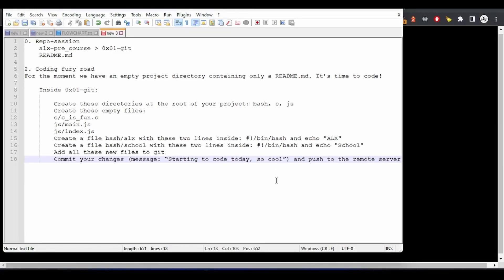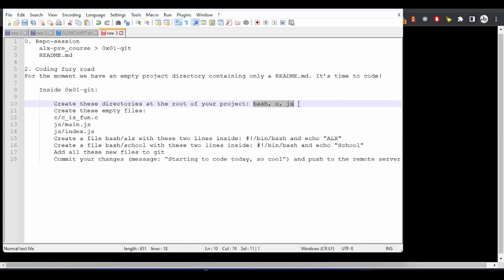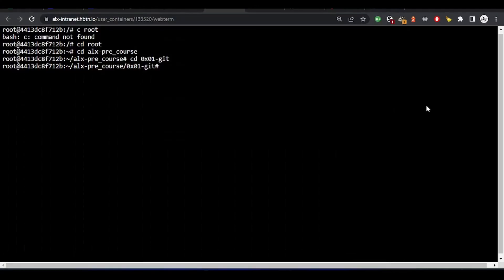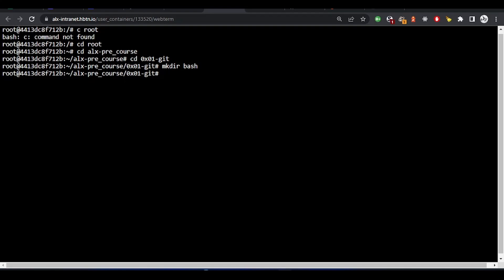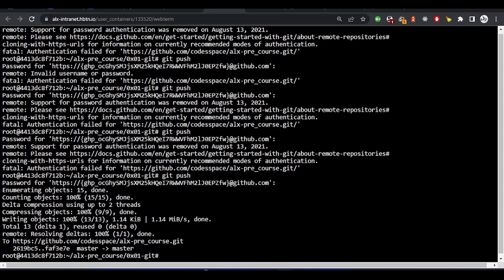Git Coding Fury Road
How to create directory. create files inside directory and write to files and commit to github.